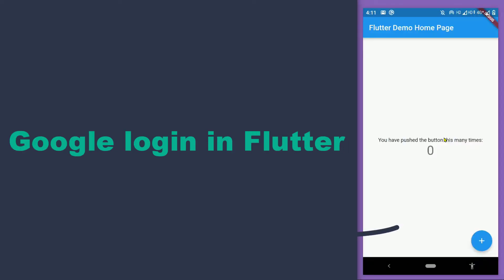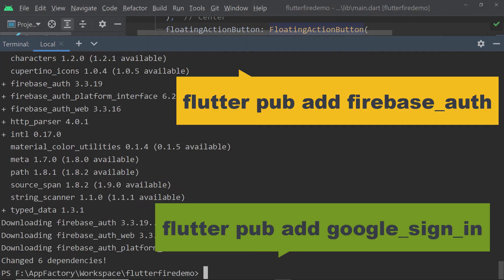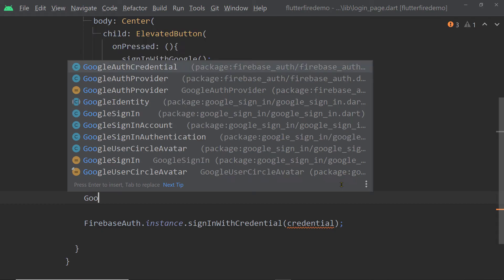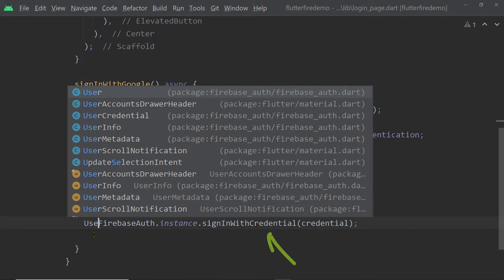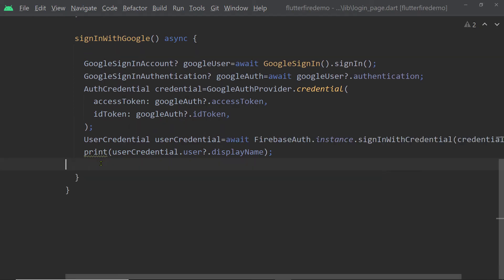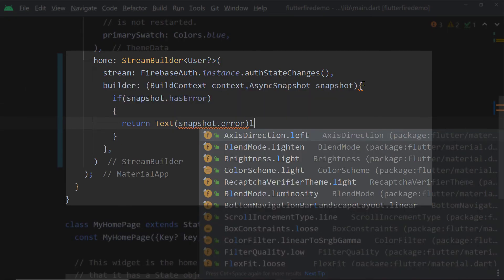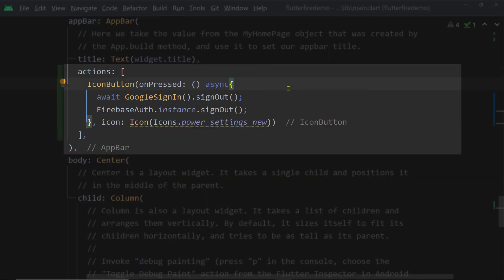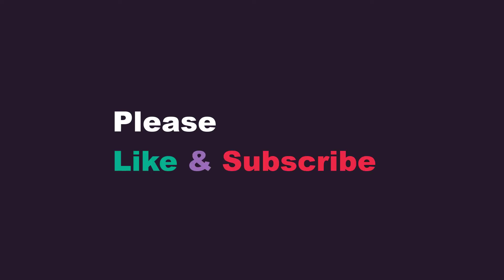Add Google-login to a Flutter app using Firebase Authentication [ 5 minute tutorial]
Learn how to add Google-login to a Flutter app in less than 5 minutes. A fast tutorial with to-the-point instructions.

Important links:
A longer version of the video will be available here - [Will be available by tomorrow].

Copy-Paste items:
1. Command to get debug SHA-1 (for Windows): keytool -list -v -alias androiddebugkey -keystore %USERPROFILE%\.android\debug.keystore
2.Add firebase_auth package: flutter pub add firebase_auth
3.Add google_sign_in package: flutter pub add google_sign_in